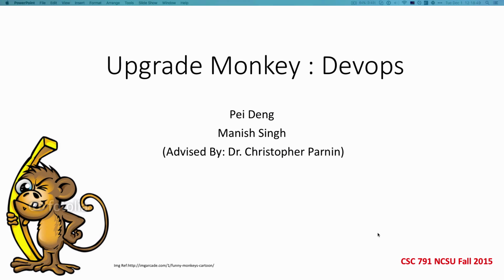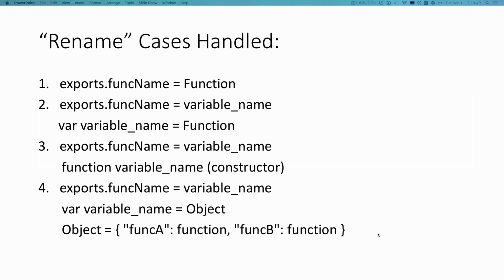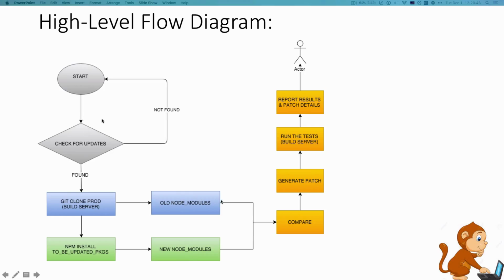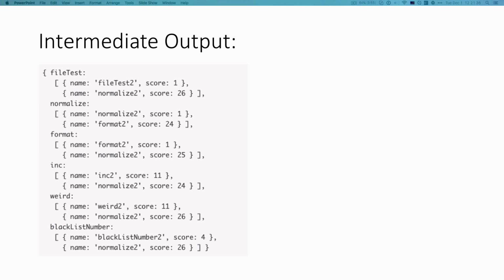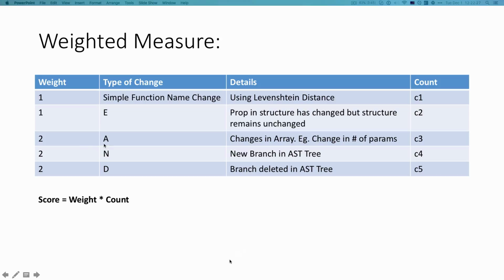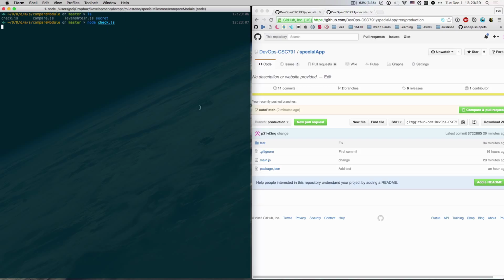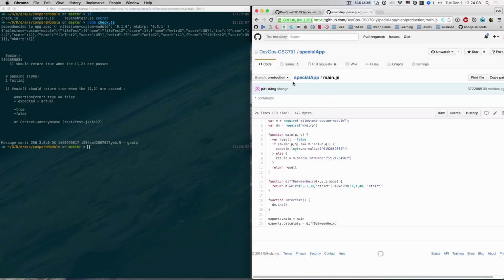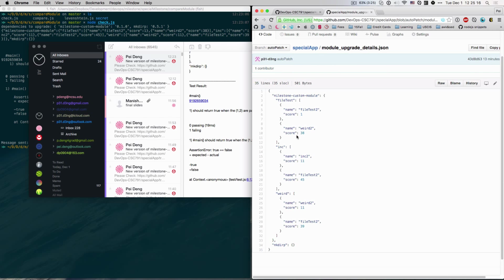Special Milestone Demo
Special Milestone Demo for CSC 791 DevOps